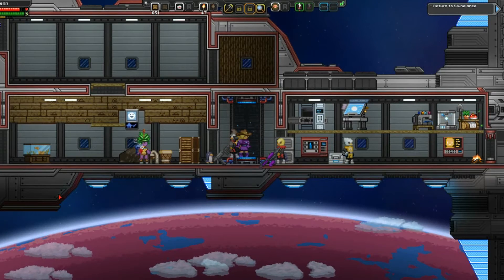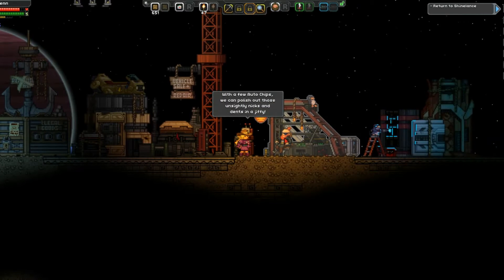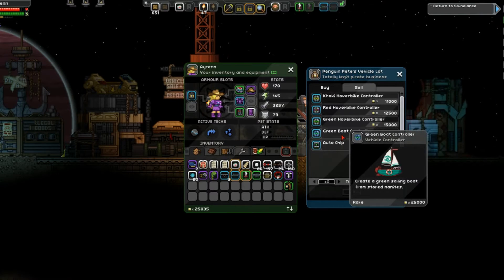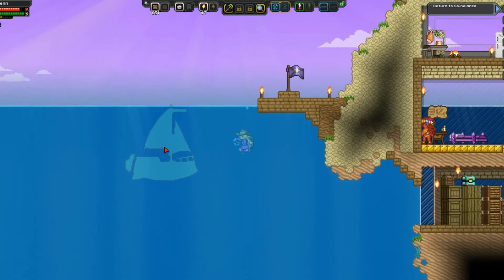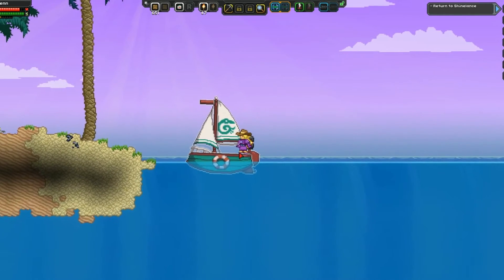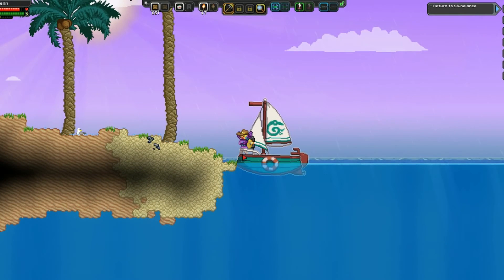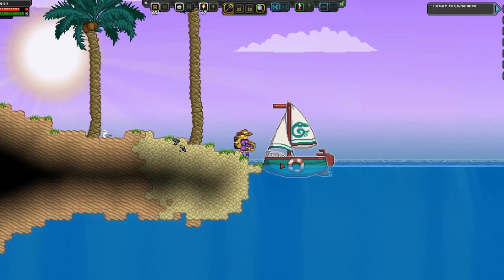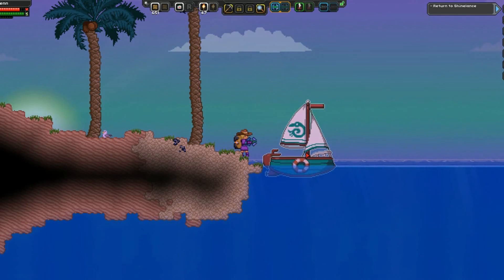Starbound - BOATS! (Green Boat Controller) Help Guide Tutorial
Master the Fun presents - Starbound Boats!  How to find, buy, and use them and hopefully not sink :P
This short video guide shows you where, how much, and how brilliant they look to ride!  Enjoy!
Starbound - mild blood, fantasy violence, alcohol references

Cheers for watching and Love to you all!